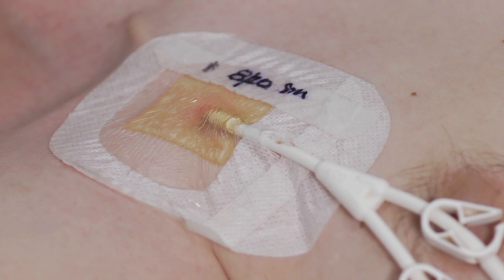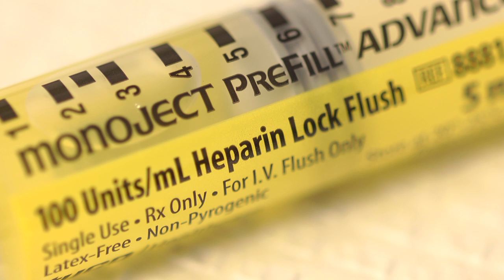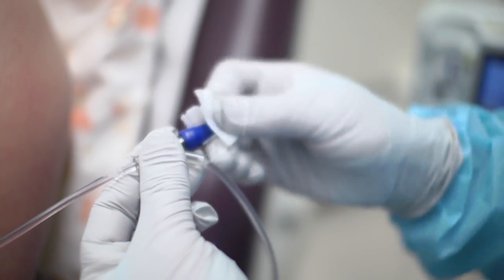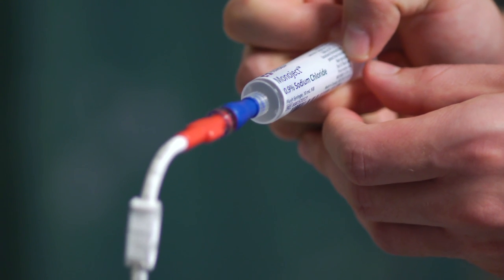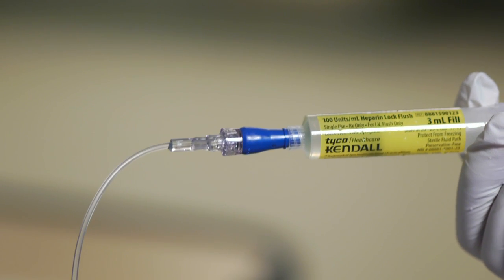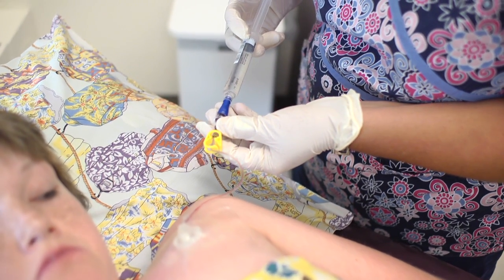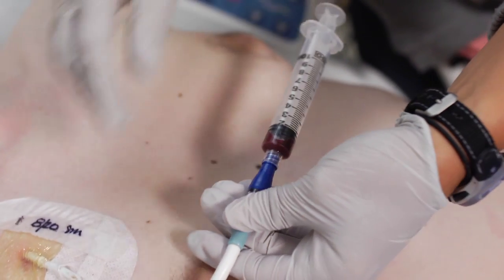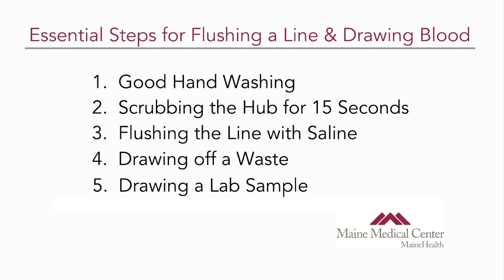Flushing and Blood Withdrawal from a Central Line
This video has been made to demonstrate proper flushing and blood withdrawal from a central line.  It is intended to teach the principles of line care, but not intended to be an instructional video.

Central lines are IV's which allow medications to be given into large veins in the body, or to draw blood for lab work.  While healthcare providers are trained in caring for this type of device, there can be differences between providers as to how this care is performed.  Even though we may not train you to perform flushes or lab draws off of a line independently, it is important to know how to correctly care for your line.